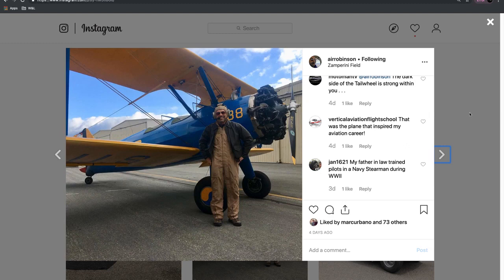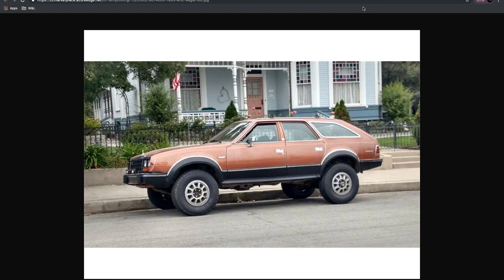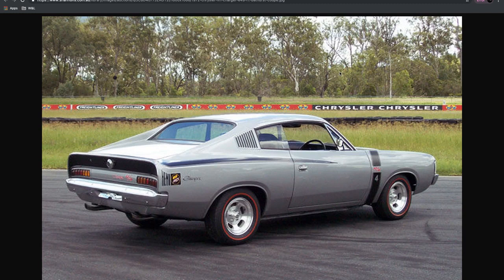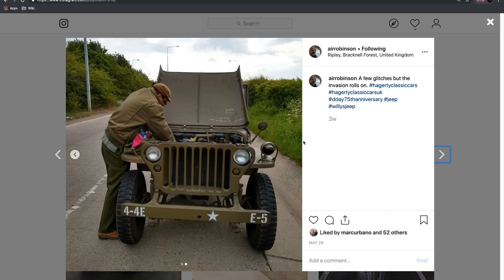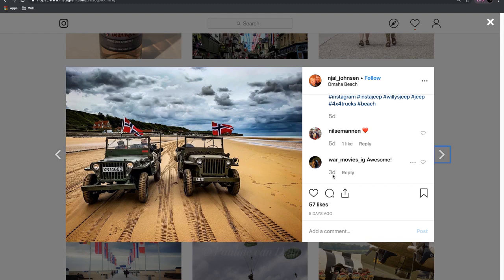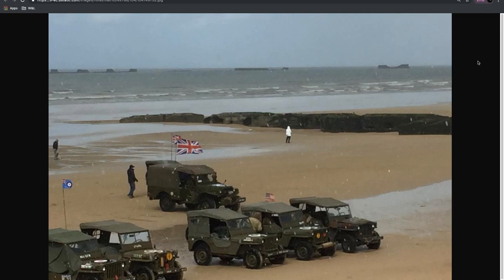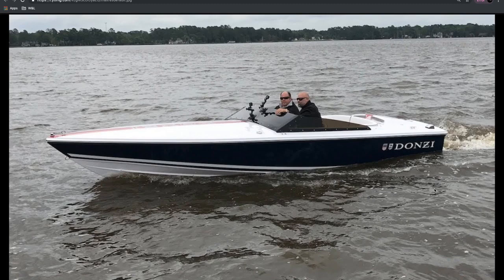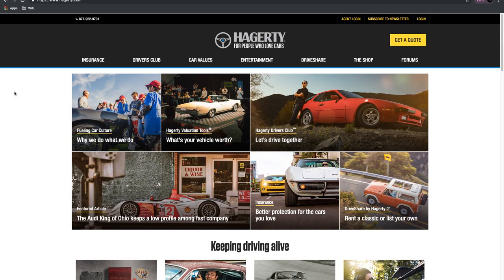HAGERTY's Aaron Robinson & KBB's Lyn Woodward - TST Podcast #440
Aaron Robinson is the Editor-at-Large of Hagerty Magazine, the beautiful bi-monthly publication available to Hagerty 'Drive Club' members. Lyn Woodward is a journalist and presenter for Kelley Blue Book. These two went to the 75th Anniversary of the Normandy invasion and brought home a Willys Jeep! We also talk about the "original" Safari cars, and Matt reviews the Amazon Prime movie "Framing John Delorean"

This podcast is available as downloadable audio-only format!

Follow Them! @AirRobinson; @Lyn__Woodward